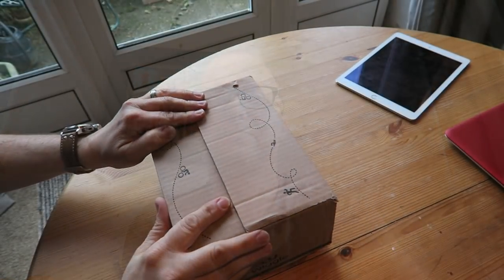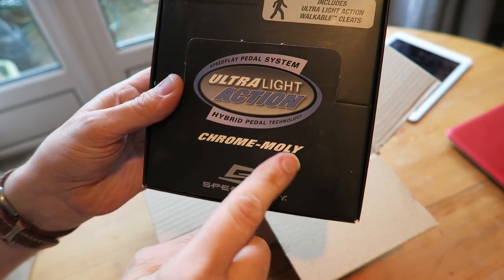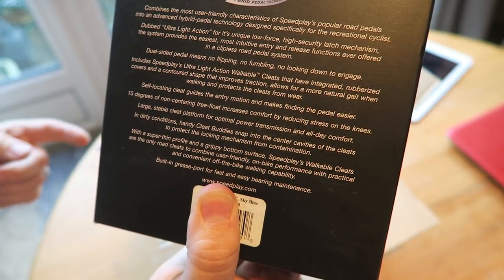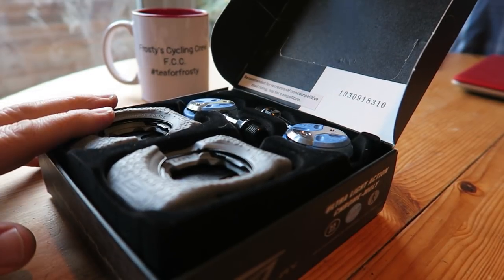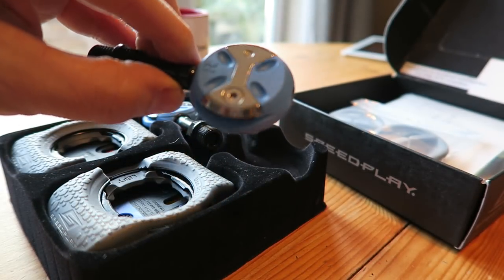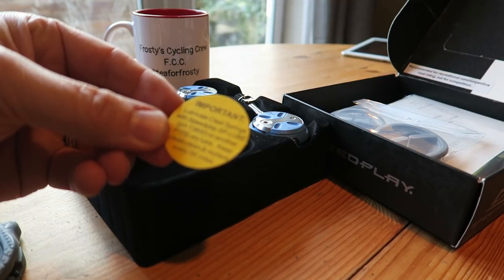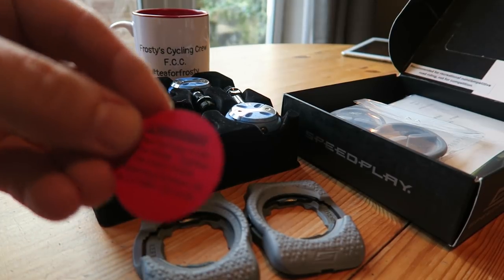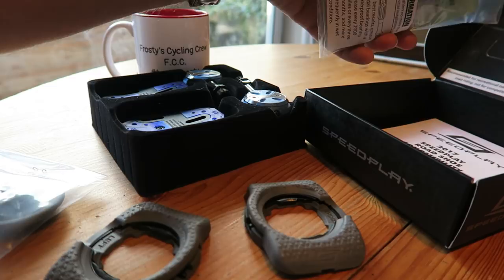Speedplay Chrome-Moly Pedals (unboxing) - VLOG 272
Speedplay Chrome-Moly Pedals - VLOG NO.272

Yes it's an un-boxing of the Speedplay Pedals that arrived earlier this week!

Exciting Hey! ;-)